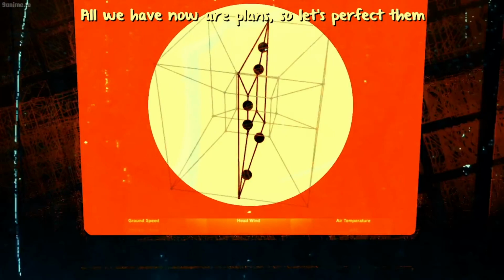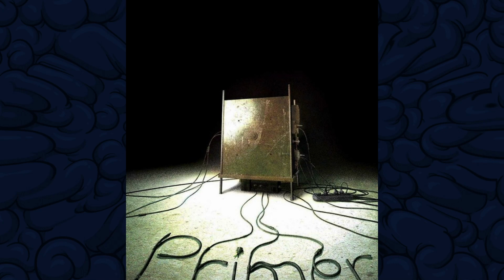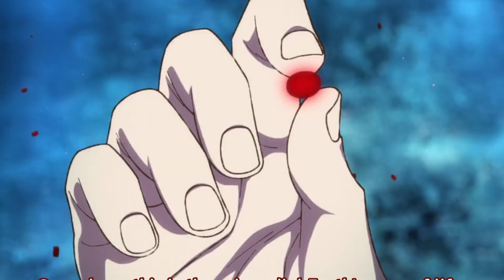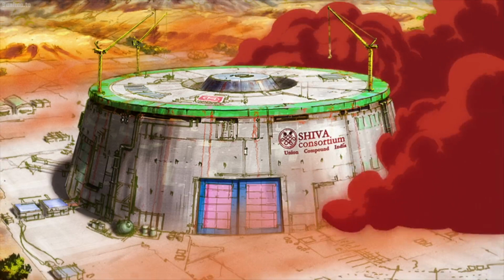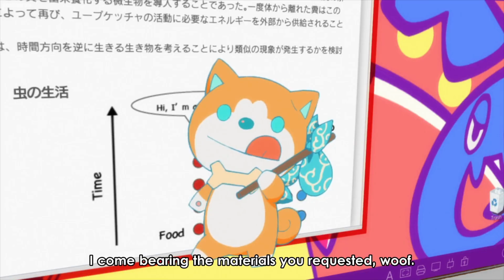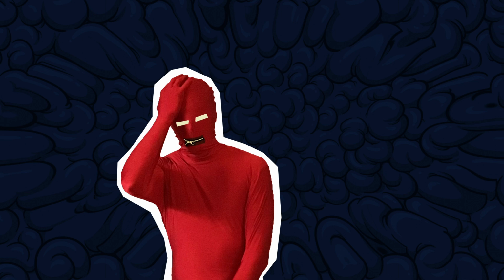Godzilla Singular Point: ARCHETYPE EXPLAINED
Another bitesized vid (which ended up being not so bitesized) covering one of the key aspects of Godzilla Singular point - this time I'm looking at the red dust itself, the transtemporal and transdimensional material called Archetype.

The Mandas are spreading it through the oceans, the rodans are spreading it through the sky, Ashihara needs it to build a super dimension calculator, godzilla blasts out a mushroom cloud tornado of the stuff, so its up to Mei and Yun to figure out how it fits into the Singular point puzzle.